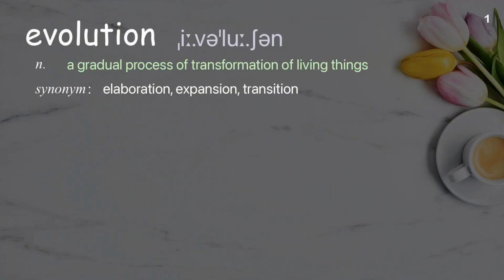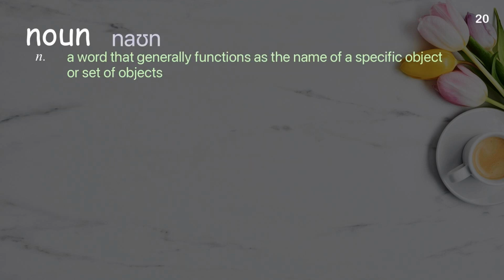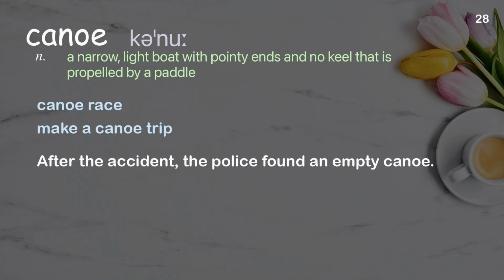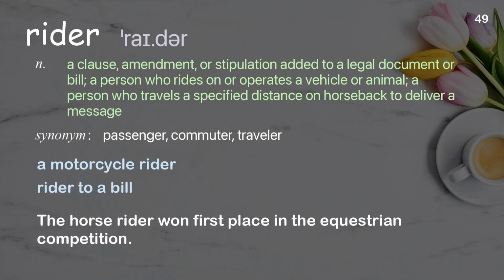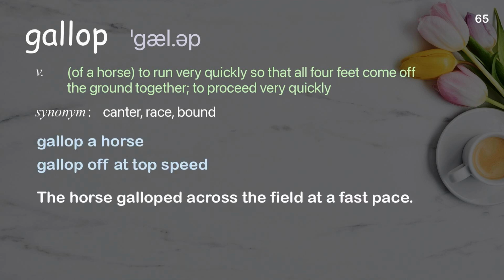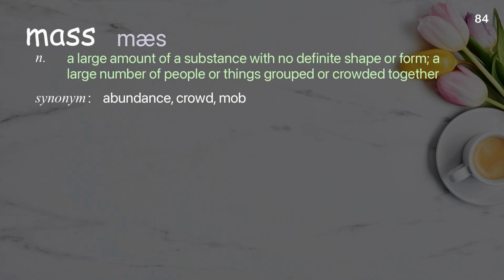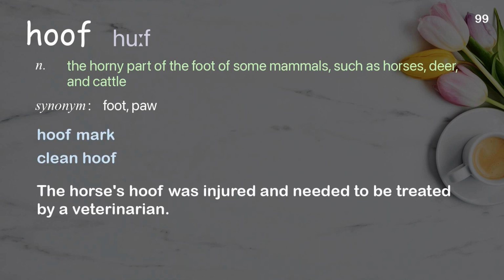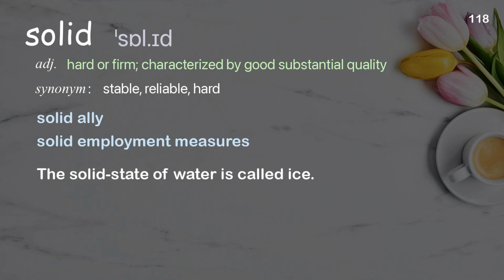123 Academic Words Ref from "Handspring Puppet Co.: The genius puppetry behind War Horse | TED Talk"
■PLEASE NOTE

■Reference Source
Handspring Puppet Co.: The genius puppetry behind War Horse | TED Talk